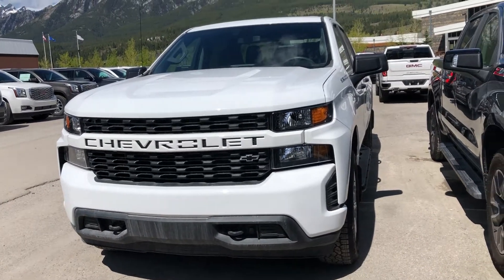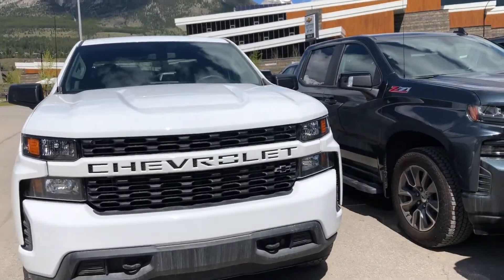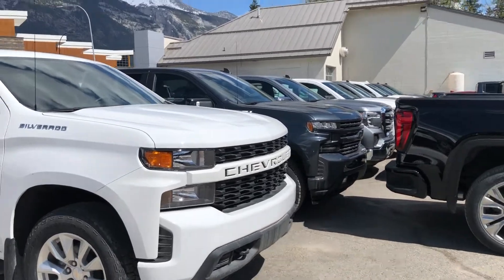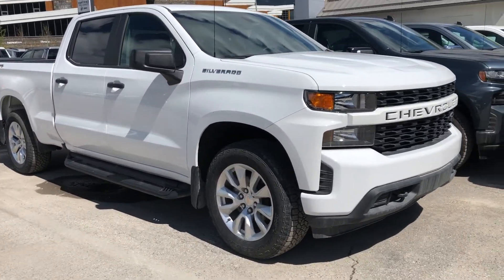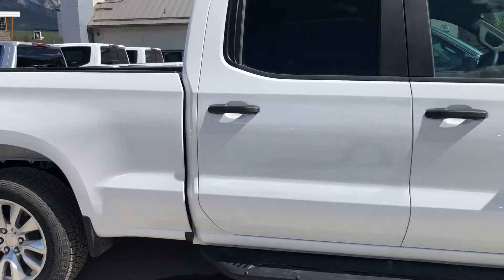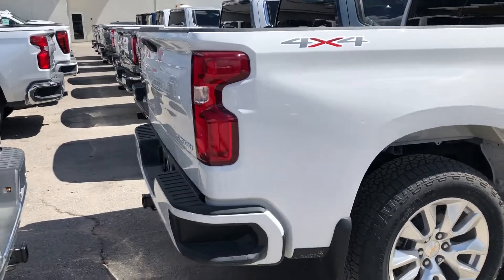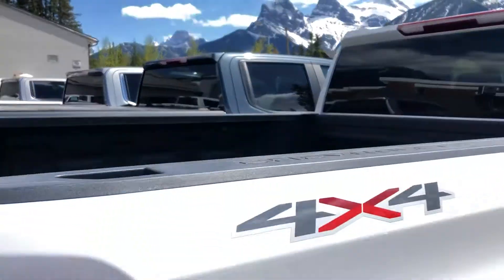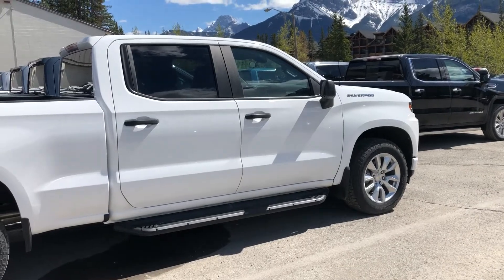White 2019 Chevrolet Silverado 1500 Custom Review - Wolfe Canmore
Get a great value with the Chevrolet Silverado 1500 Custom in Canmore. This model has halogen headlamps, smooth body lines, and the right equipment to get the job done. The engine choice is a 5.3L V8 engine, with an automatic transmission, 4-wheel drive and a comfortable ride. This truck has standard options including power windows, power locks, power mirrors, and air-conditioning. Throughout the cabin youll find ample storage, power outlets, and driver friendly features to enhance your daily drive. Contact our sales department for more information on this model.